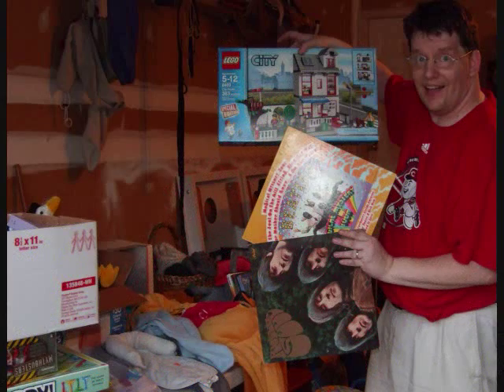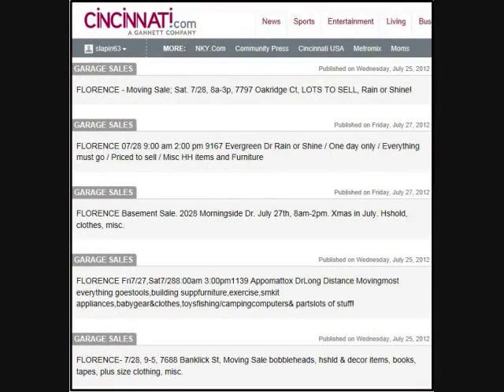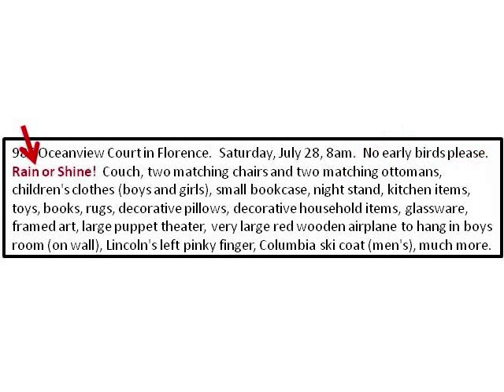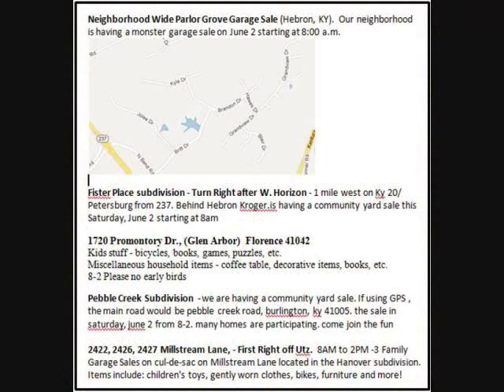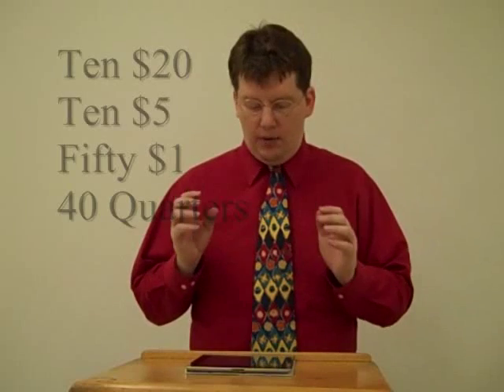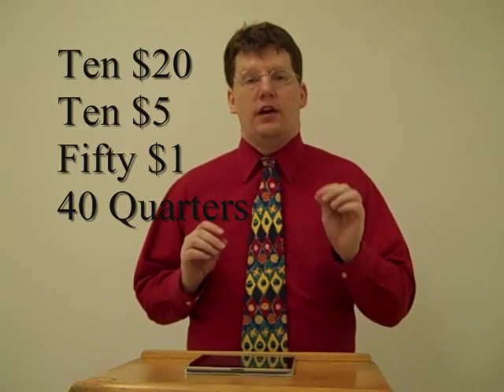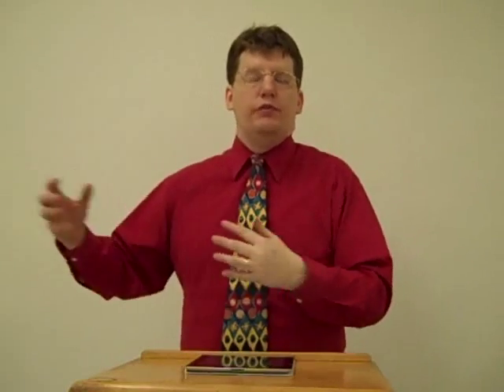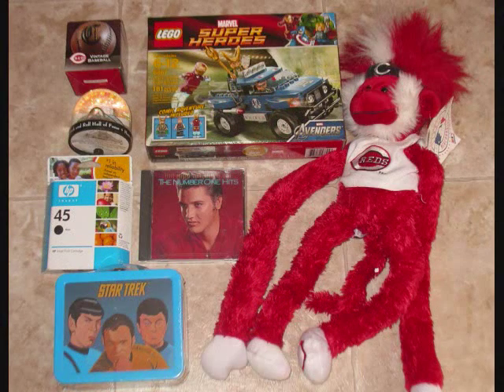Sample Demonstration Speech Video.wmv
This is a sample for the Demonstration Speech Assignment